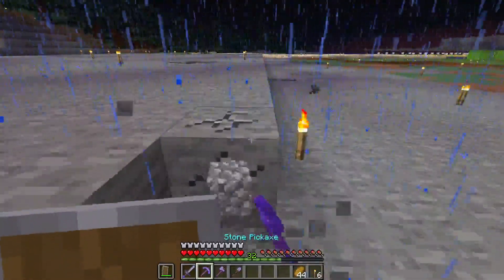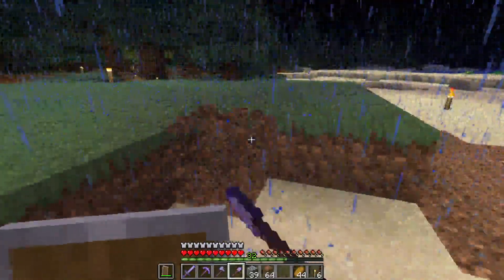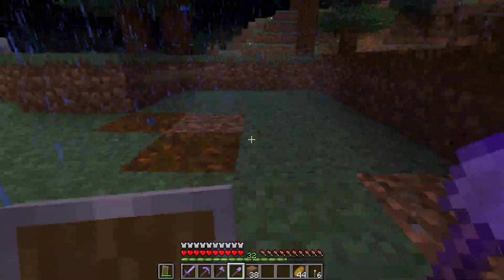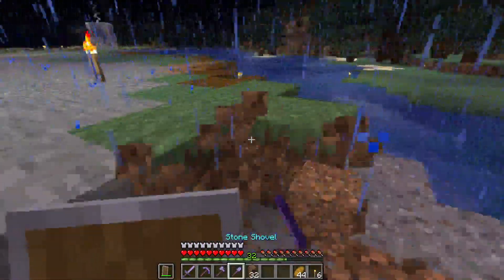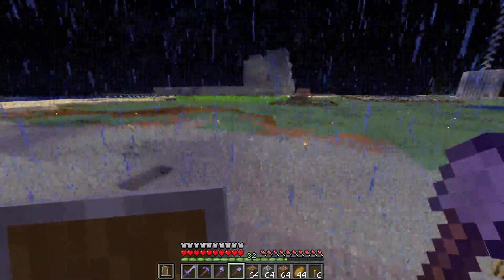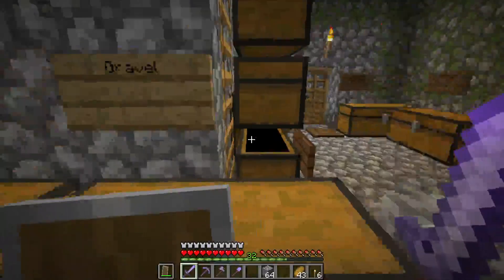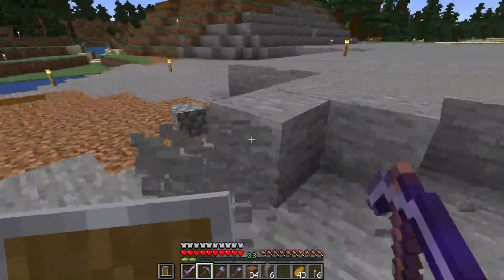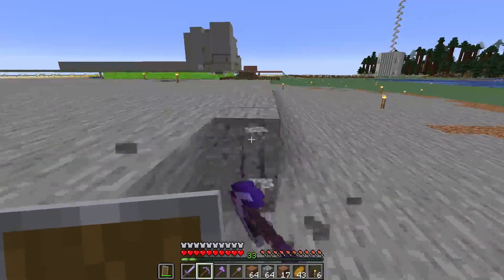Let's Play - Minecraft: Episode 317 "I Could Build Some Crazy Space Bases"